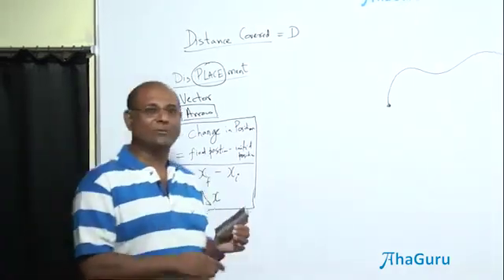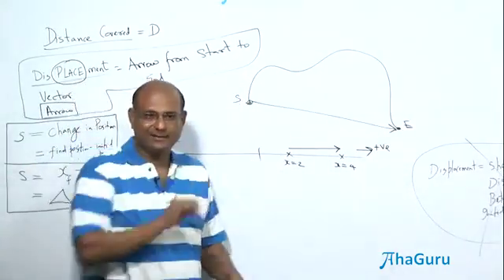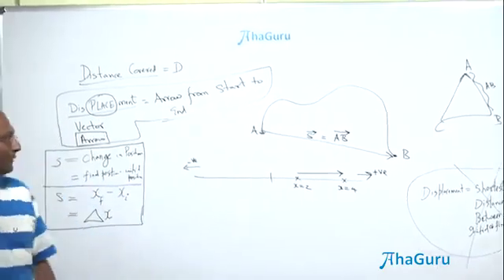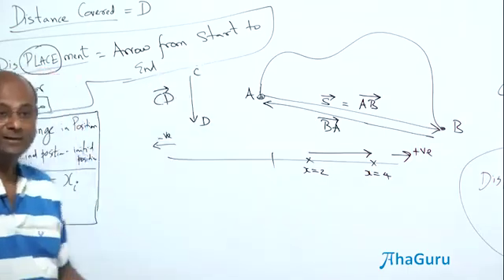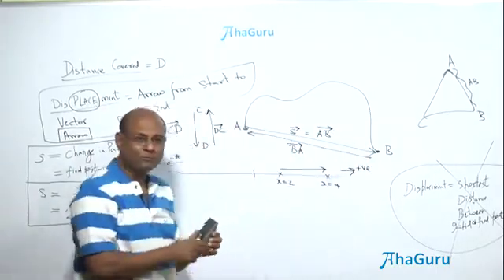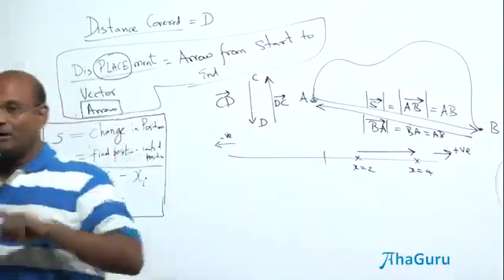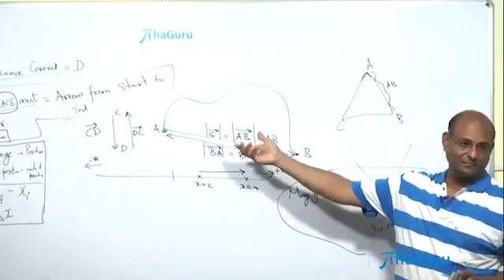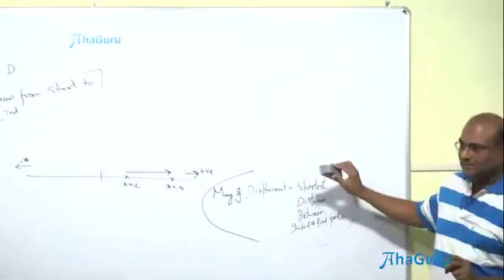Displacement is a Vector | Chapter 7 Motion | Class 9 Physics | JEE + CBSE + NEET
Welcome to our detailed lesson on "Displacement is a Vector" from Chapter 7 Motion. This video is tailored for Class 9 students and those preparing for JEE, CBSE, and NEET exams.

📌 Topics Covered:
1. Introduction to Displacement as a Vector
2. Difference Between Scalars and Vectors
3. Comparison of Distance and Displacement
4. Representation and Calculation of Displacement
5. Problem-Solving Strategies and Examples

Happy Learning!"